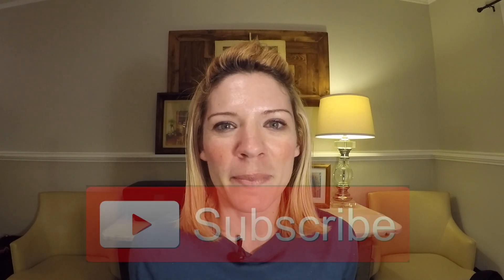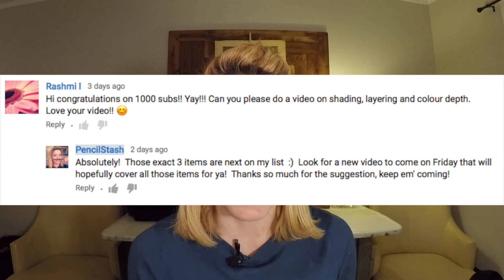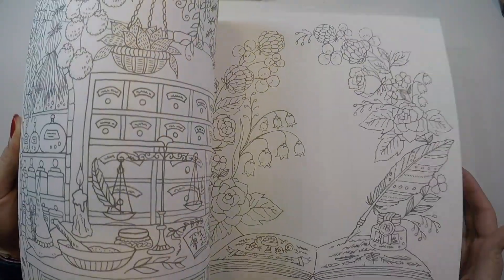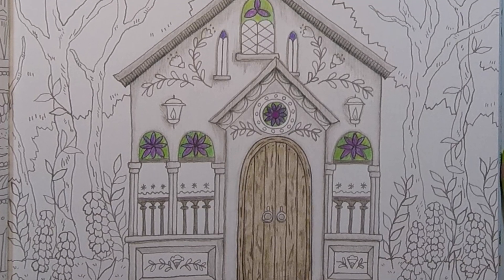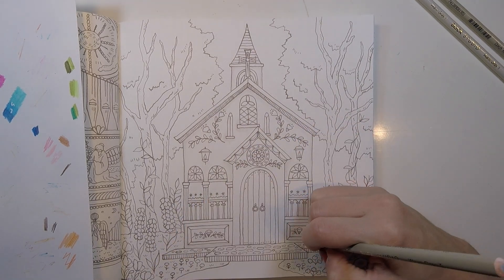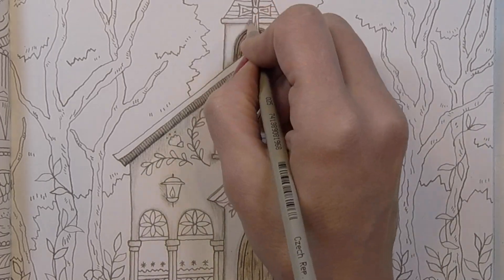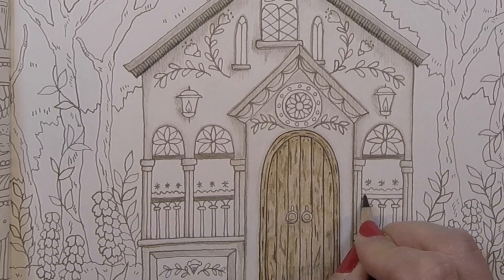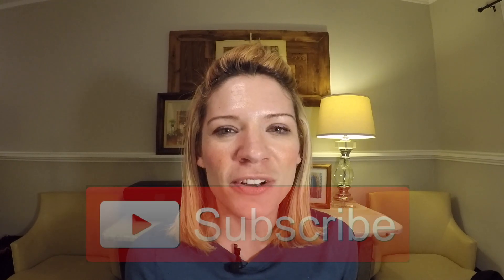PencilStash Adult Coloring Tutorial - LAYERING COLOR - Romantic Country Second Tale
HELLO and happy Friday!  Our video today covers layering colored pencils on top of one another to create a dynamic result.  PLUS I get to try out my new Romantic County - A Second Tale coloring book!

Medium: Prismacolor and Blick colored pencils
All colors used are called out within the video
Coloring Book: Romantic Country - A Second Tale